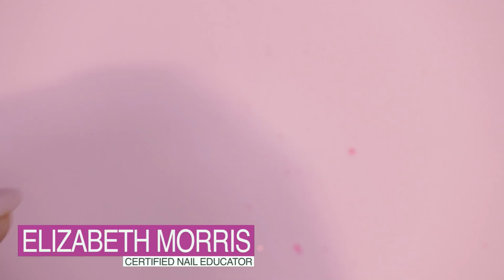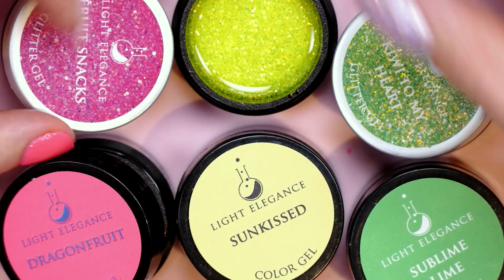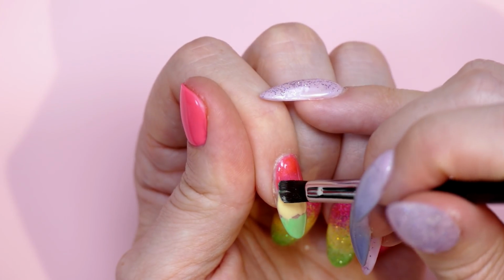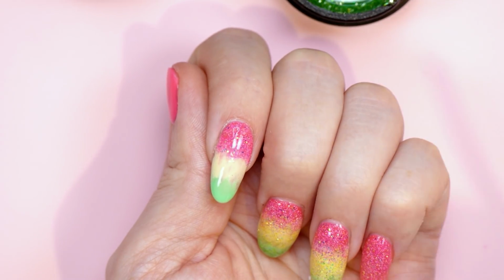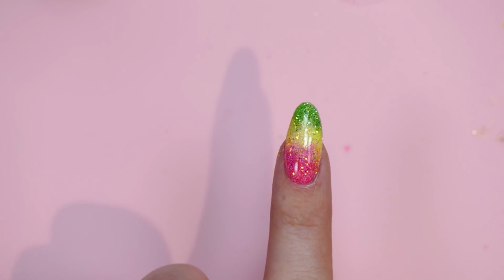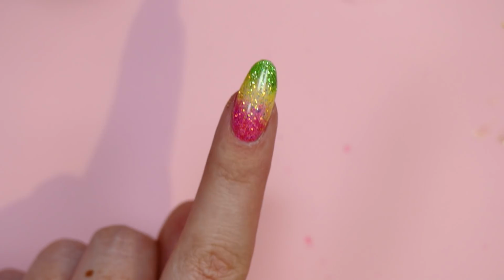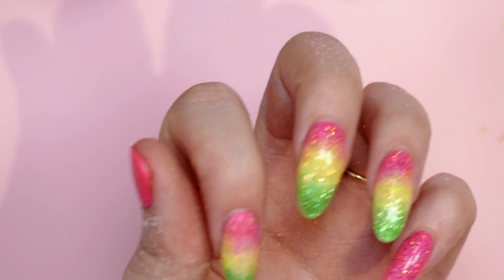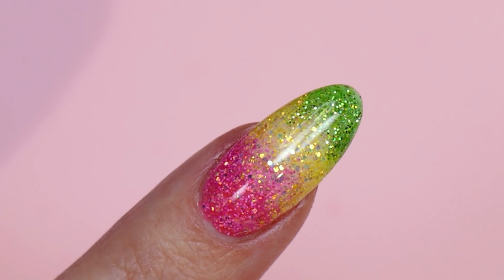3 Color Glitter Ombre Gel Nail Design